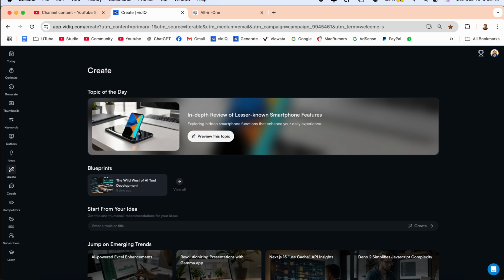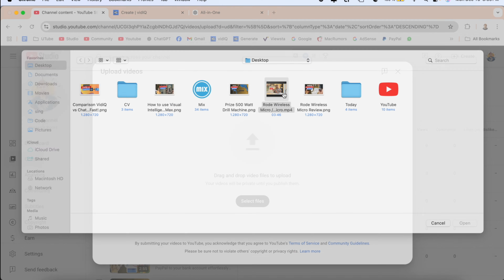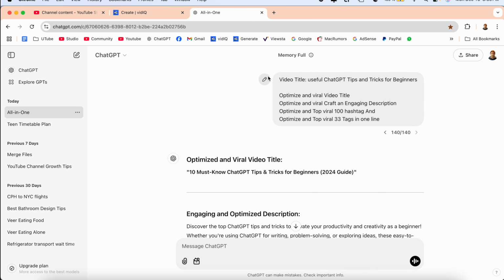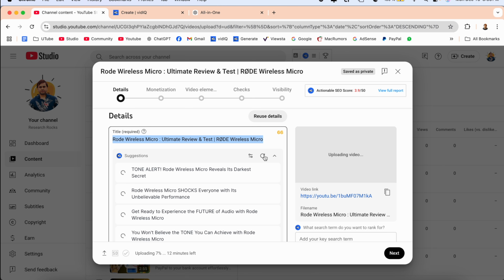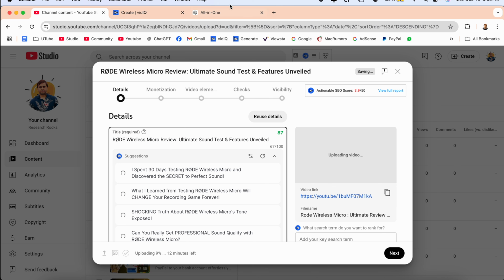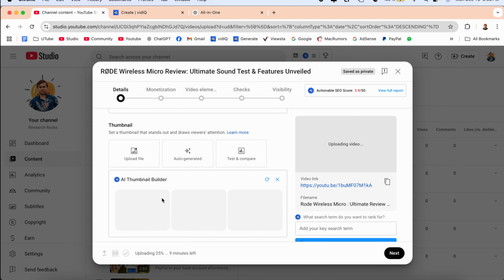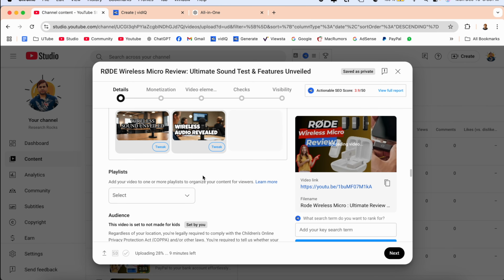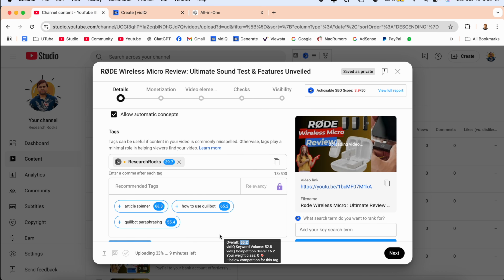How to use AI Showdown ChatGPT vs VidIQ for YouTube Success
Discover the ultimate showdown: VidIQ vs ChatGPT! 💥 Learn how ChatGPT outshines VidIQ in boosting your YouTube channel’s growth with smarter strategies for more views and subscribers. 🚀 From SEO optimization to video title ideas, discover why creators are switching to ChatGPT for content success. Watch now to unlock the secret to skyrocketing your YouTube channel!